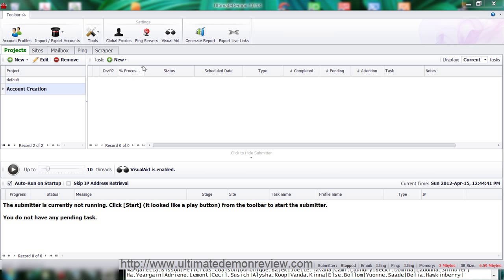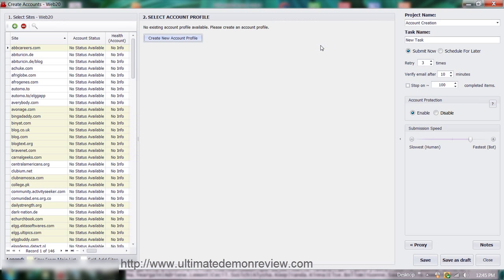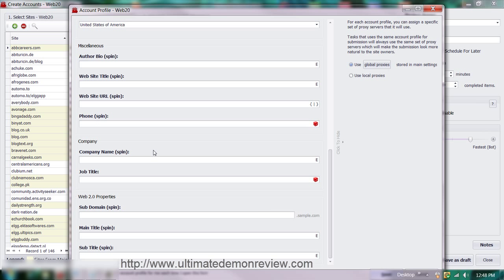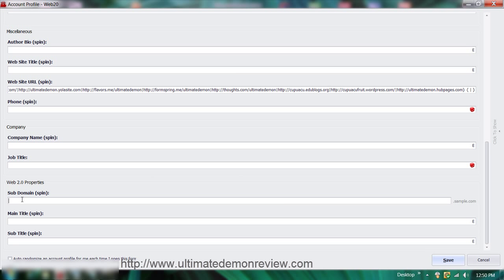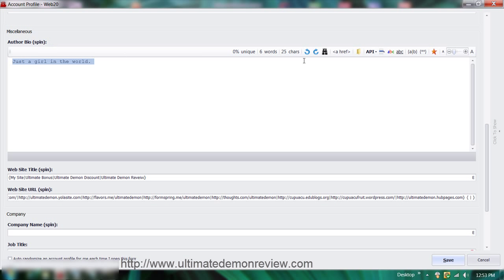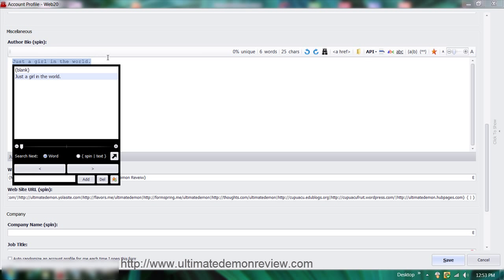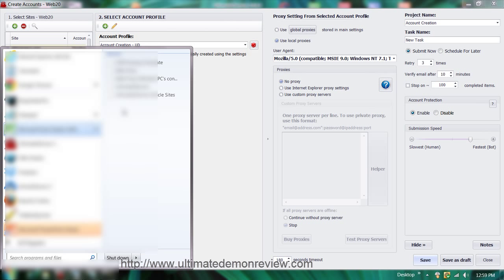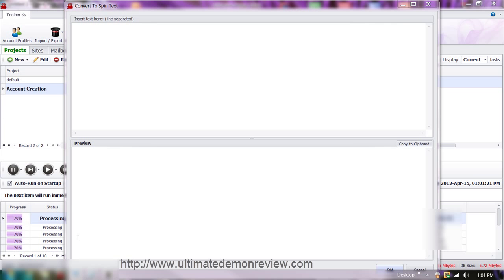Ultimate Demon - Creating Web 2.0 sites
This video shows you how to create web 2.0 accounts in Ultimate Demon. This is the first part of a two video series about how to create backlinks with Ultimate Demon using multiple platforms.

If you have not purchased Ultimate Demon, take a look at our Ultimate Demon Bonus which includes Web 2.0 sites along with a $50 discount when you buy the one time license of Ultimate Demon.